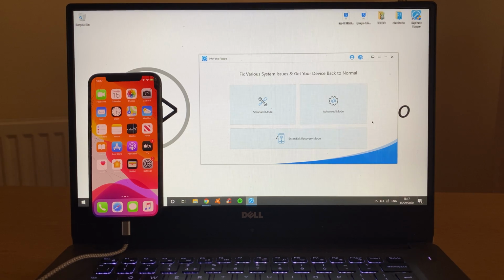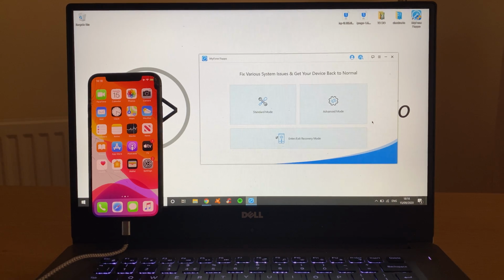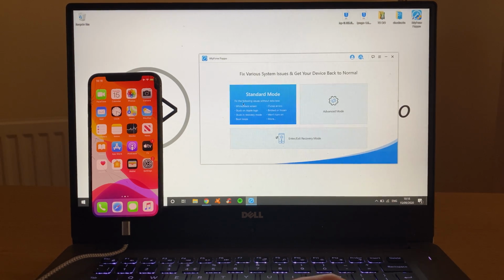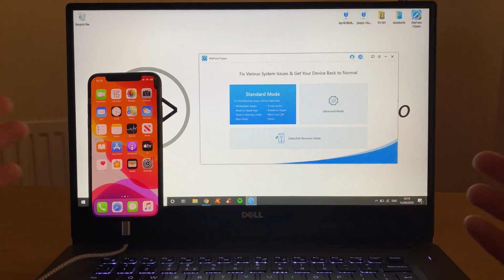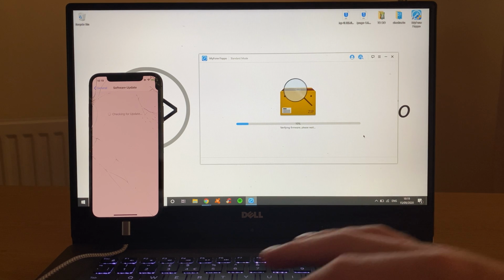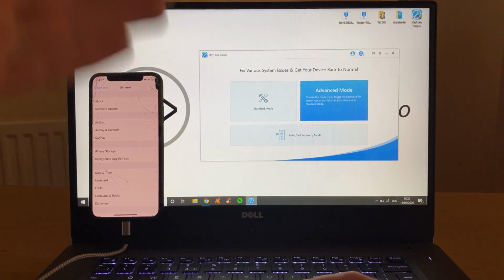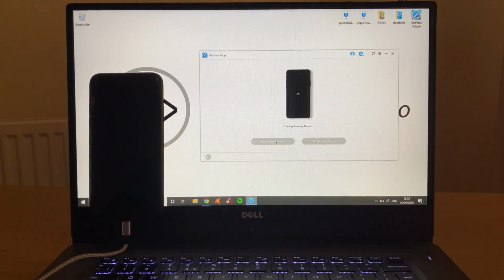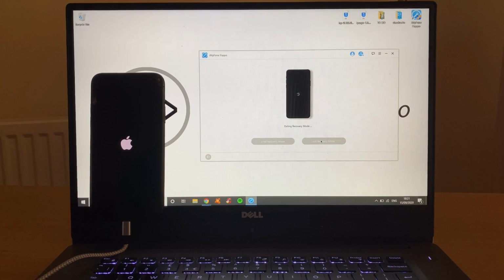How to Enter and Get Out of Recovery Mode on iPhone ✅ PLUS Fix iPhone Other iOS System Problems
How to enter recovery mode, enter DFU mode on iphone, ipad, ipod or apple TV is a must have tool for FREE! Using iMyFone Fixppo iOS System Repair you can fix nearly ALL ios problems such as black screen of death fix ios, fix boot loop iphone, WITHOUT DATA LOSS! Fix iphone loops without factory resetting with Fixppo! PLUS easily enter or exit recovery mode ios at the click of a button without losing apps or data! This software helps you fix various iOS system problems such as iPhone stuck on Apple logo, black/white screen of death, and so on. It's also able to deal with Apple TV issues.

IMYFONESOFTWARE

⬇️✅SUPPORTED DEVICES✅⬇️
- iPhone 6s
- iPhone 7
- iPhone 7 Plus
- iPhone 8
- iPhone 8 plus
- iPhone X